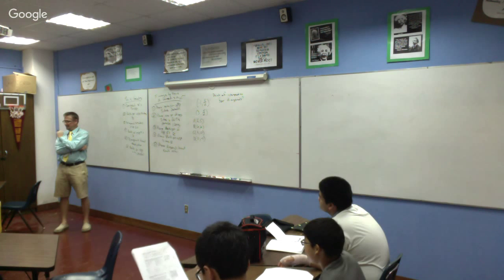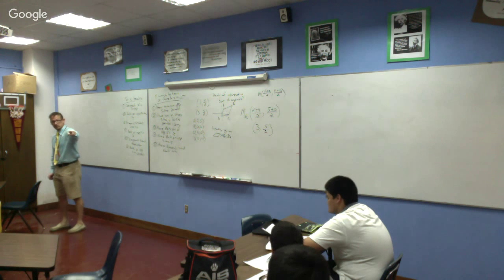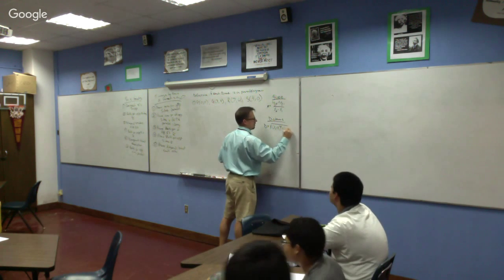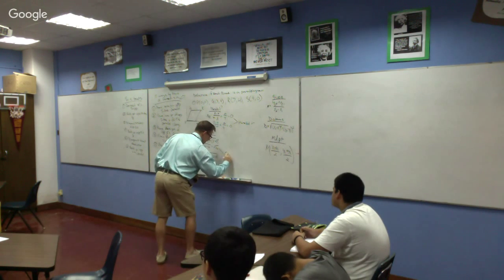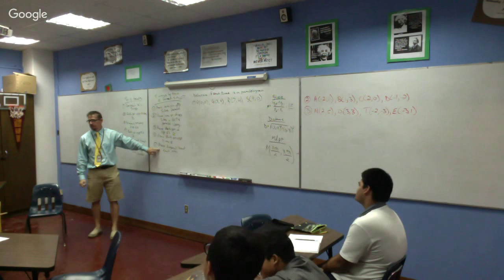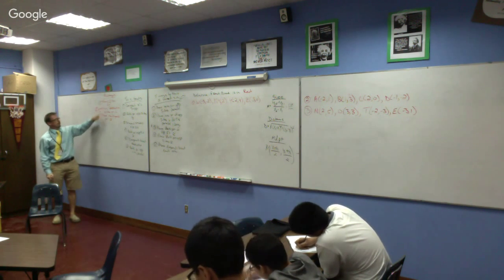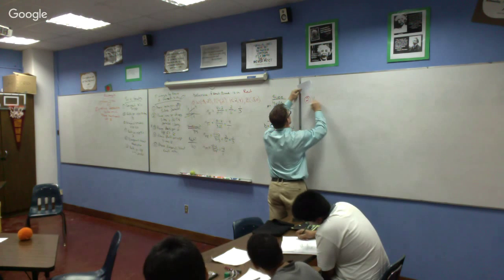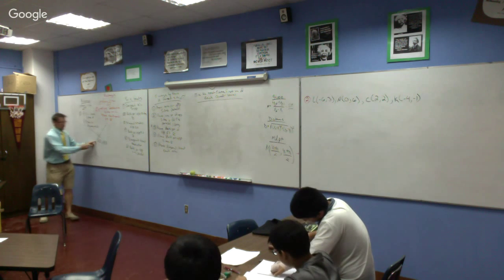Proving Quads are Parallelograms